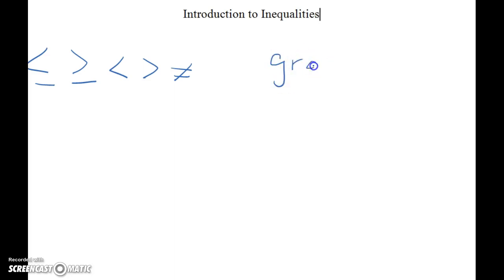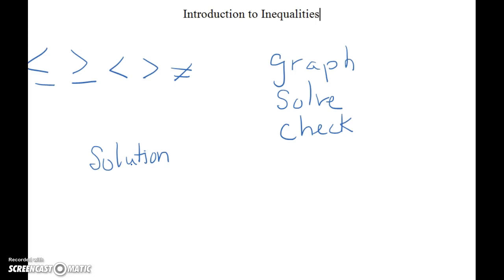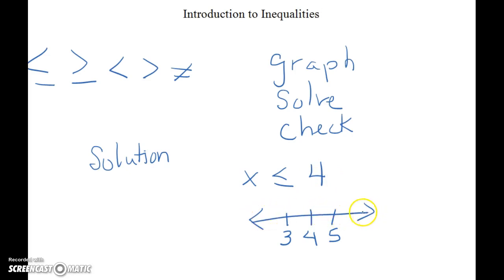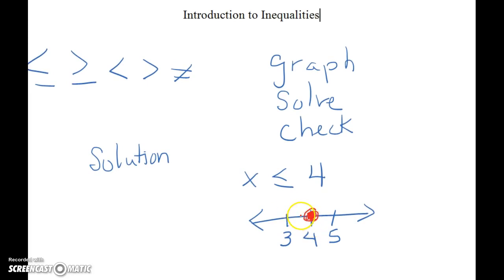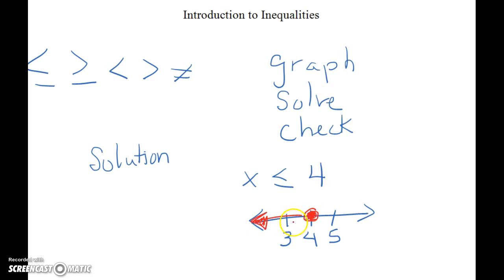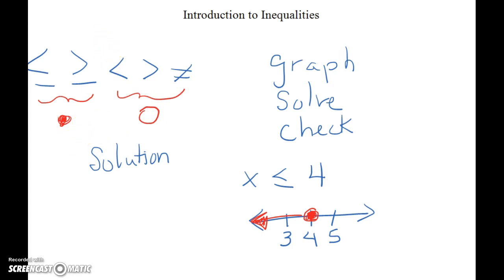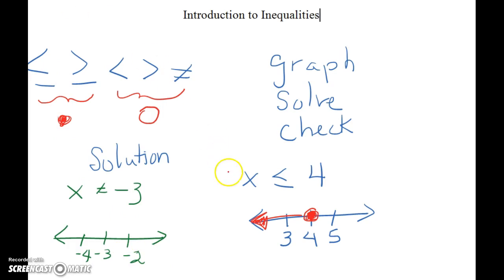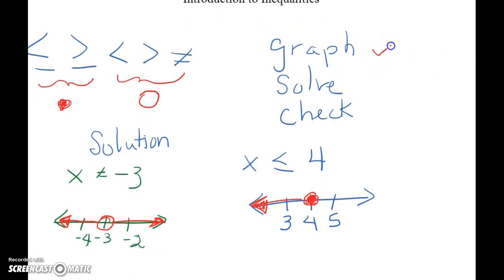Intro to Inequalities